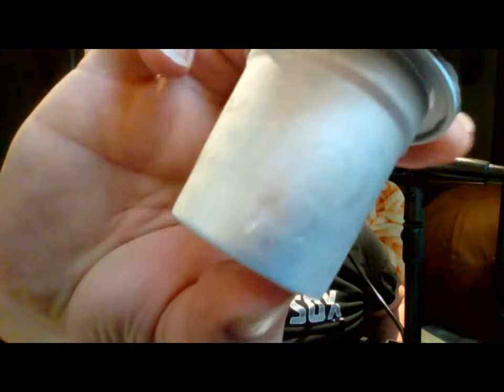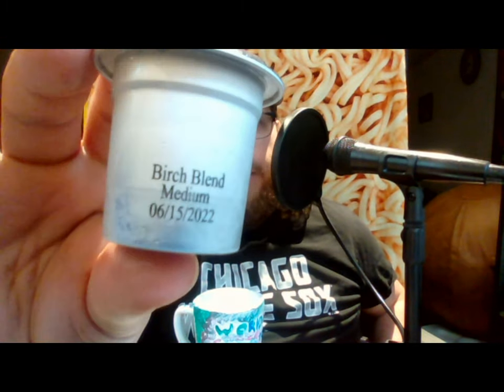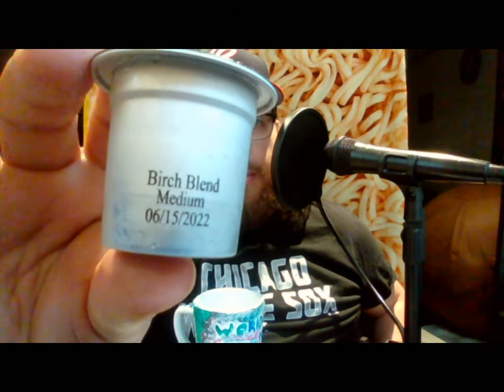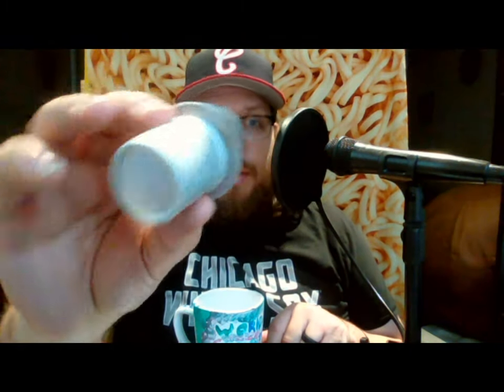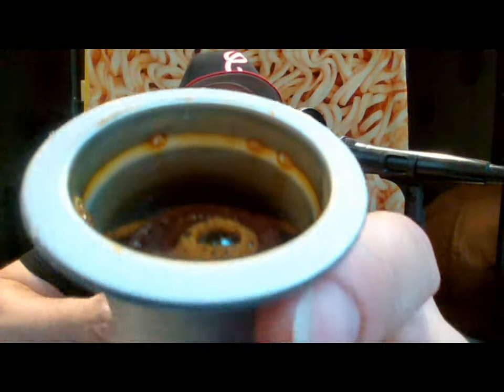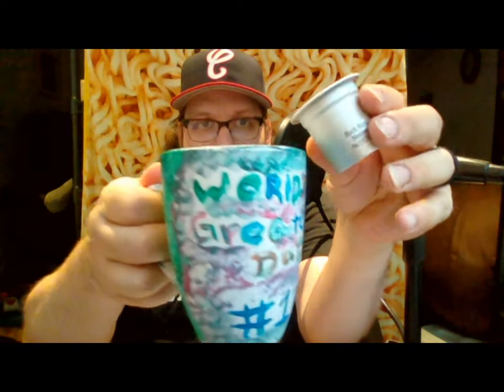Cometeer Hyper Fresh Coffee. A Product Review.